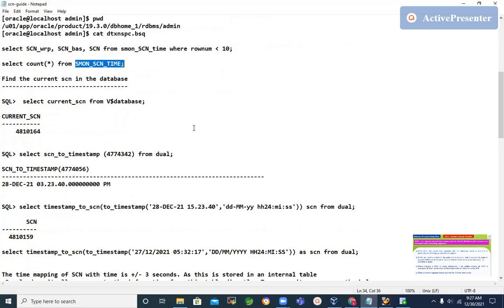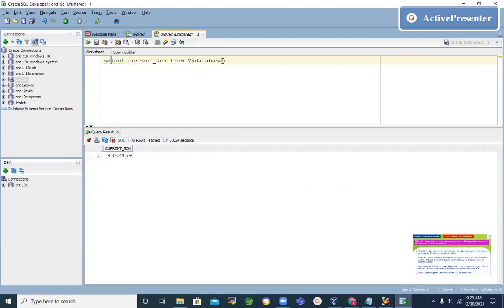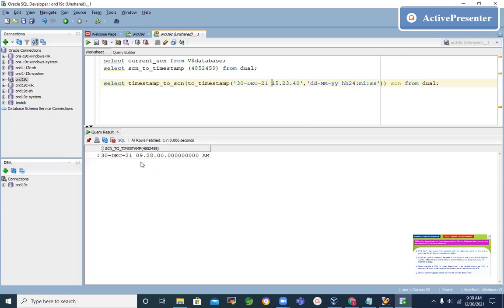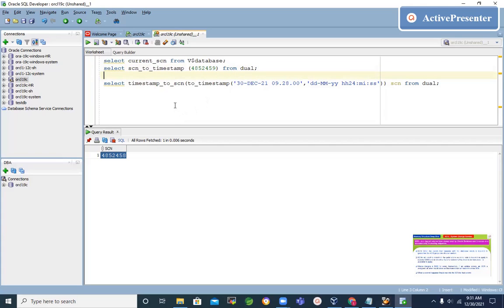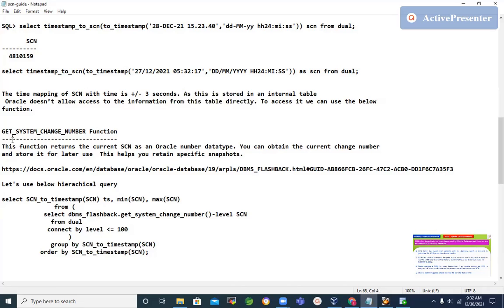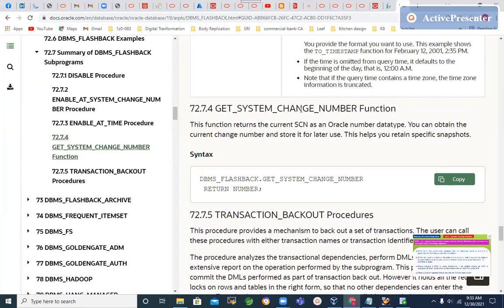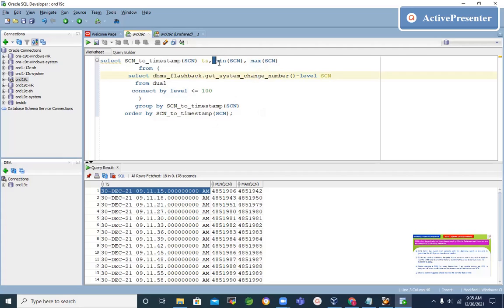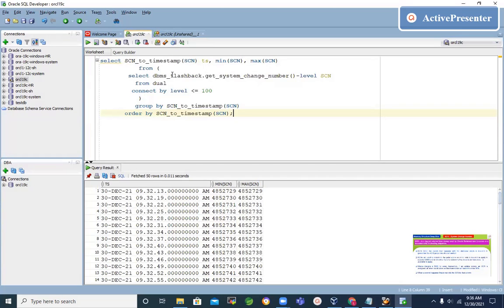Oracle Non Multitenancy Database Architecture - Lesson - 25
It is a continuation of the hands on ,  SCN to time and time to SCN  demonstration is done also it is explained SCN generation with the time.
Hands on will continue  to the next session.